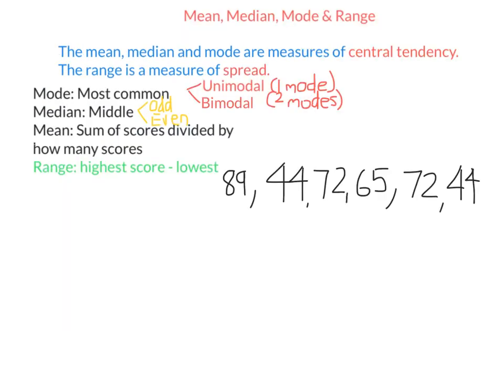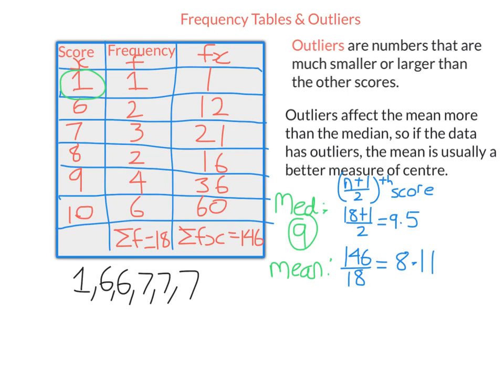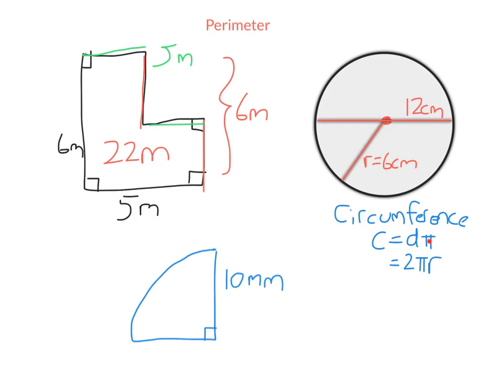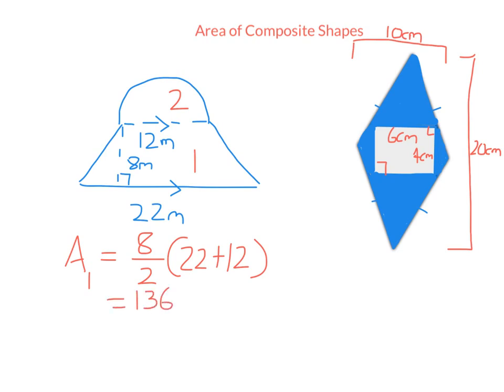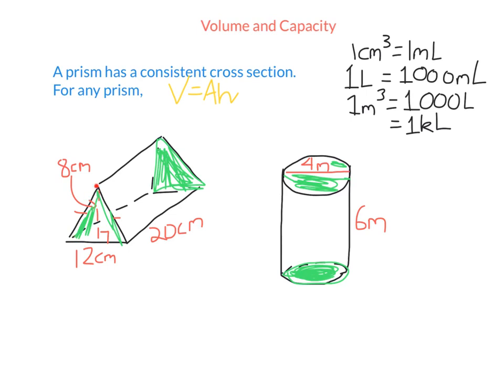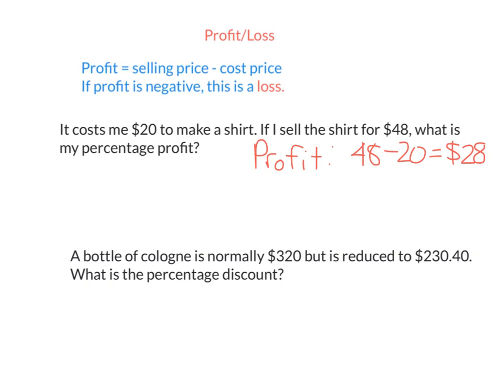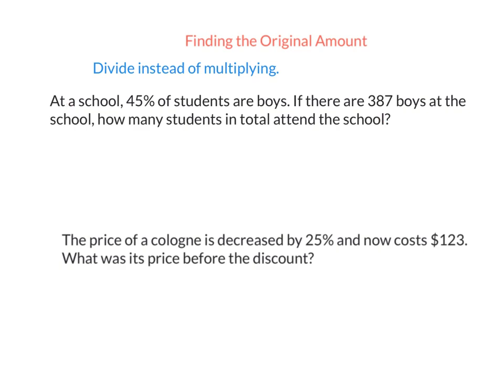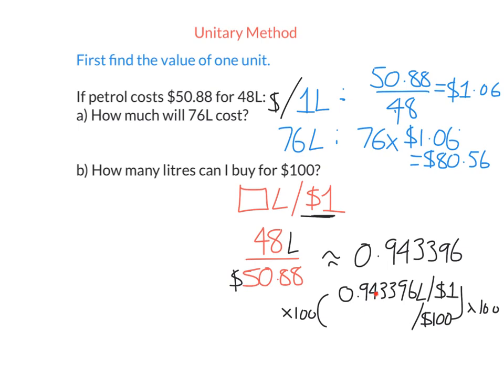Year 8 Term 2 Revision